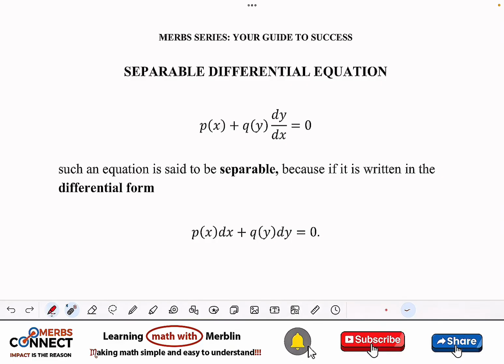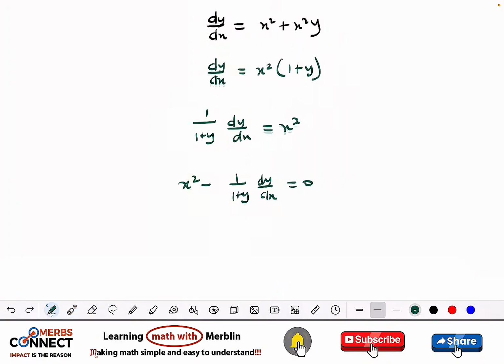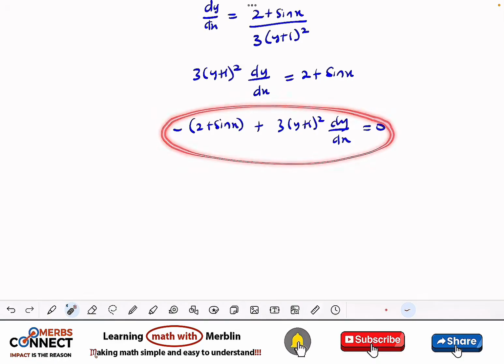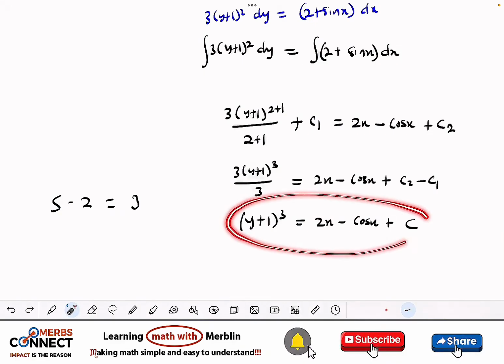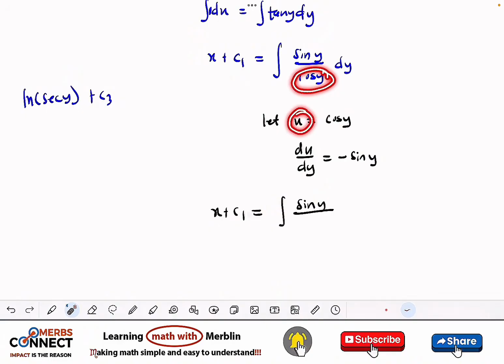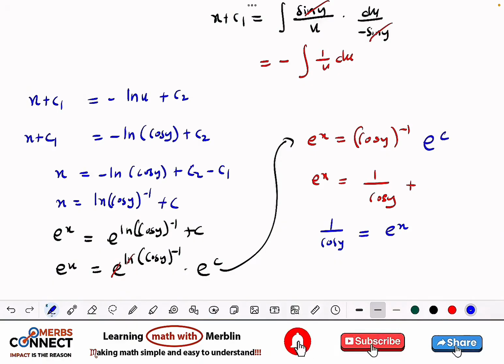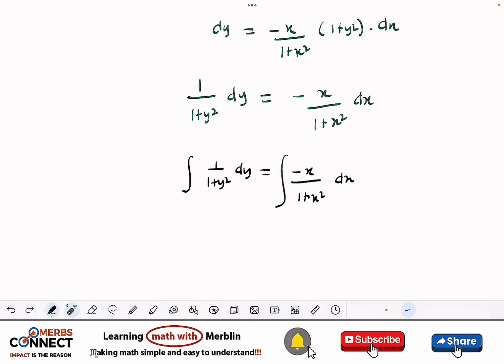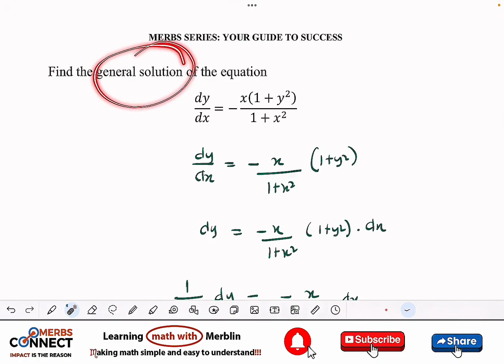Separable Differential Equations Made Simple ✍️ | With Examples & Initial Conditions!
Confused about Separable Differential Equations?

This video will teach you how to recognize, separate, and solve them like a pro — with easy step-by-step examples and initial value problems!

🧩 What You'll Learn:
✅ How to identify if a DE is separable
✅ The standard form:  dy/dx = p(x)/q(y)
​✅ Separating variables: p(x)dx = −q(y)dy
✅ Integration techniques and solving for y

Students studying Calculus or Engineering Math
Anyone preparing for exams
Math lovers wanting to strengthen DE skills
💬 Comment your solution below! Let’s solve together.